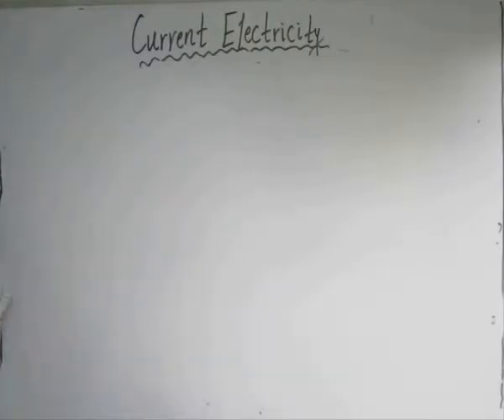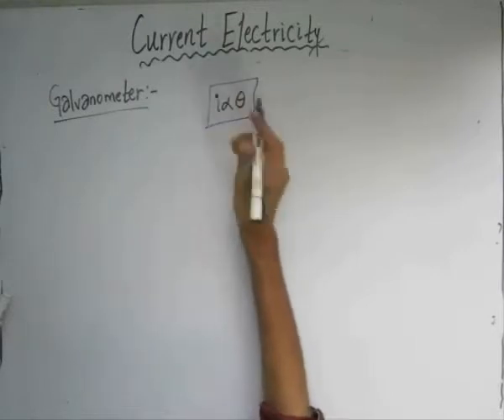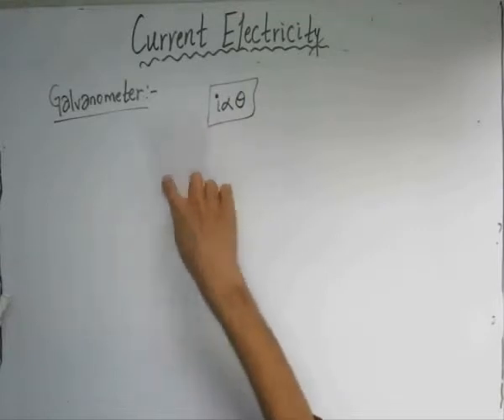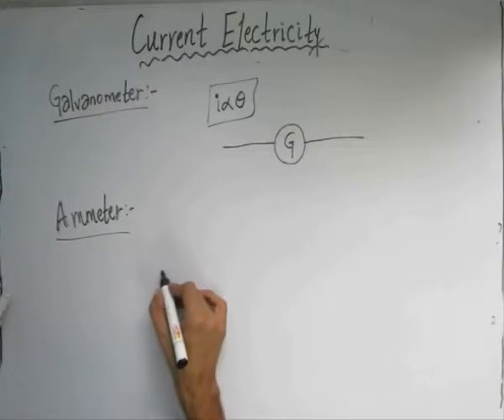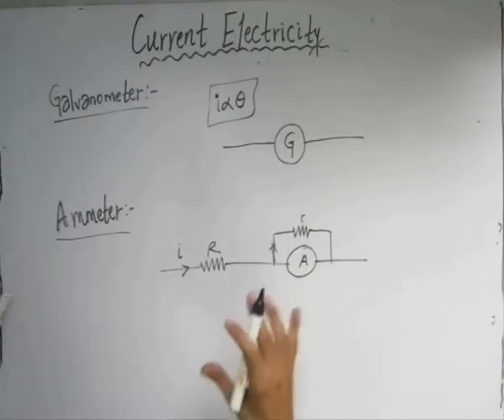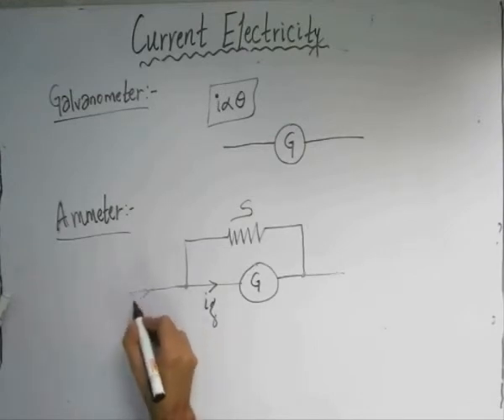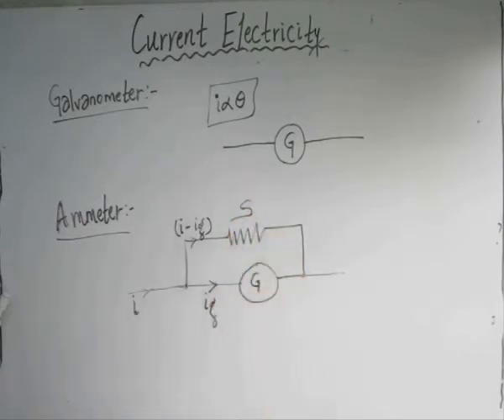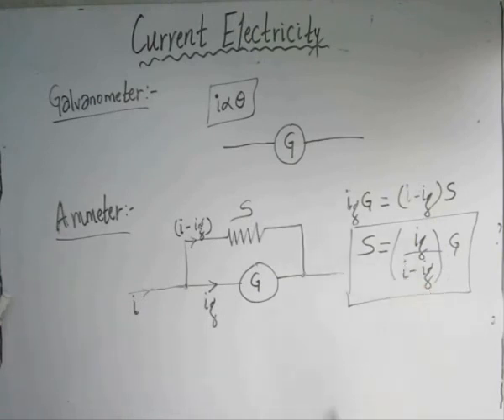Current Electricity, Lecture 18, Physics IIT JEE (Galvanometer, Ammeter & Related Connections)